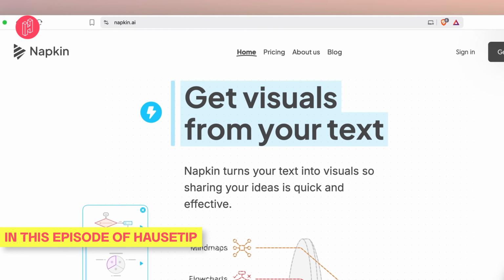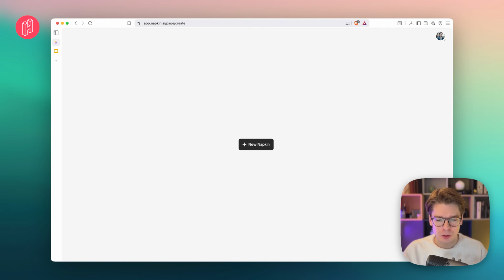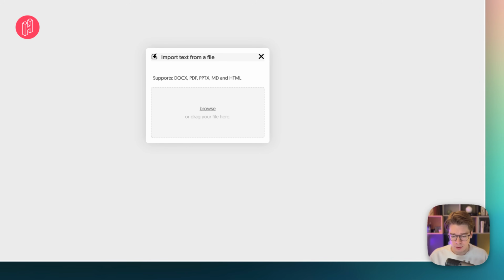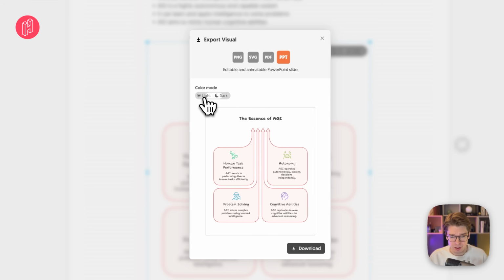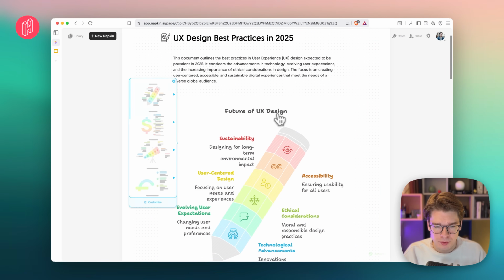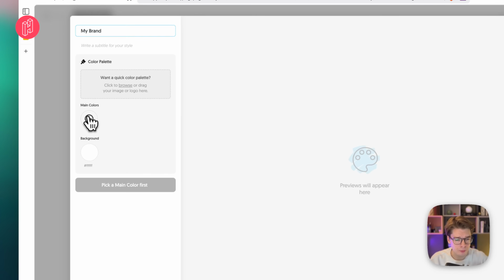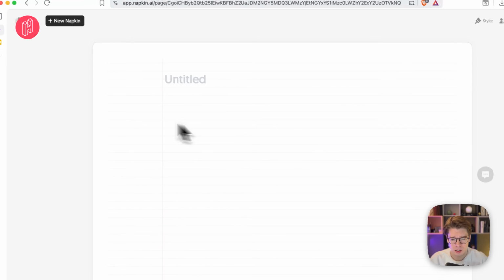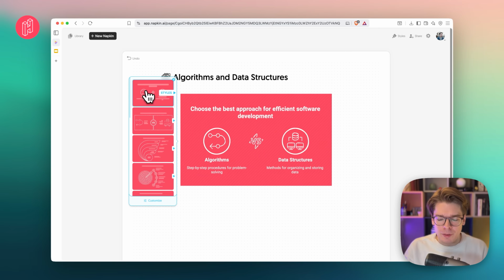Turn Text into Pro Visuals in Seconds (Napkin AI Tutorial)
In this HauseTip, I show how I go from plain text to clean, on-brand visuals in seconds using Napkin AI — including setting a brand style, drafting with AI, and exporting to PPT/PNG/SVG for decks, documents, blogs, and social. No design skills required, but you still get full, editable control.

- Turn text into visuals in seconds
- Create a reusable brand preset (fonts, colors, style)
- Edit everything (text, icons, layout) without hacks
- Export to PPT, PNG, SVG, PDF and drop straight into your workflow

Chapters

00:00 Introduction
00:31 The challenge of finding the right visuals
00:54 Why image generators lack consistency
01:49 Discovering Napkin AI
02:22 Why visual consistency matters
02:42 Getting started with Napkin & discount info
03:09 Importing a presentation slide
04:00 Generating visuals from text
05:25 Editing visuals and applying brand elements
05:49 Exporting visuals in different formats
06:12 Dynamic updates from text input
06:36 Drafting content with AI
07:23 Turning sections into visuals
09:03 Creating a custom brand style
11:42 Testing visuals with new examples
13:29 Reflections on workflow and consistency
14:14 Outro and closing message

X @HauseApp | IG @HauseCollective | LinkedIn /hause

🎬 Recorded with Screen Studio – the screen-recorder of choice for creators.